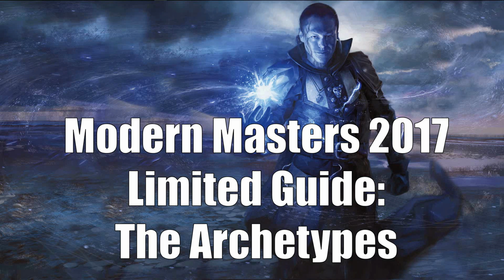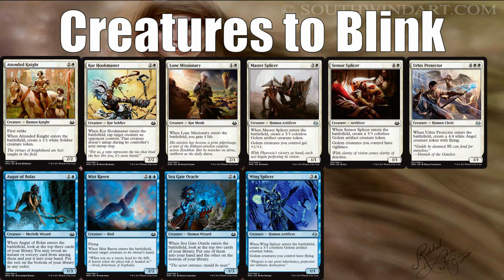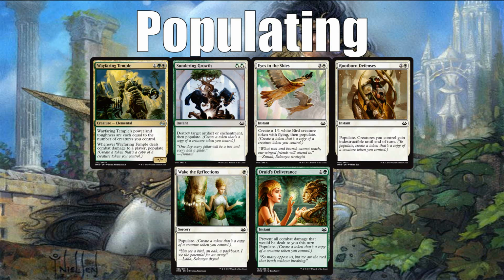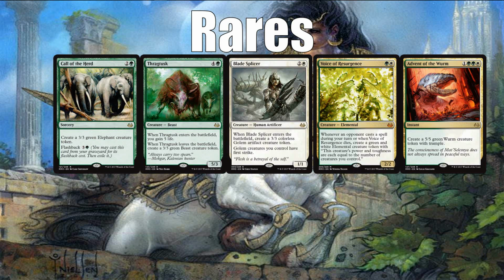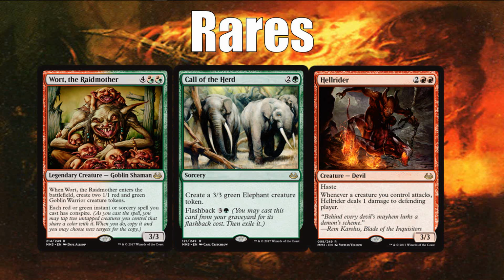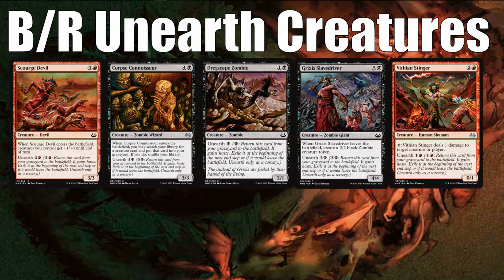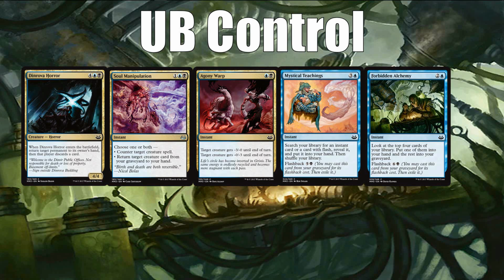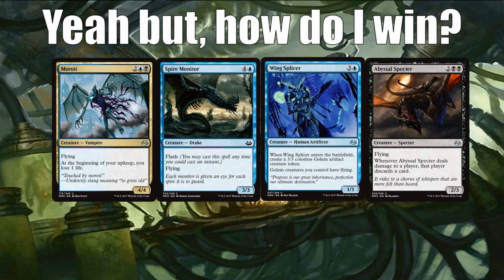Modern Masters 2017 Draft Guide: The Archetypes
Check out my picks for the best commons and uncommons in each color over on the Aether Hub!